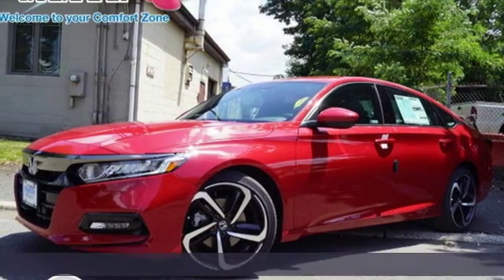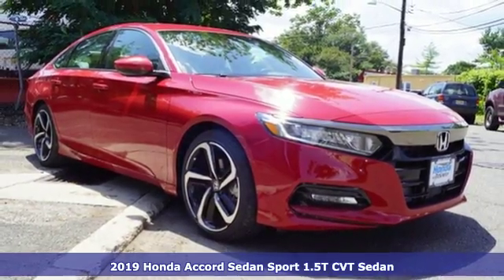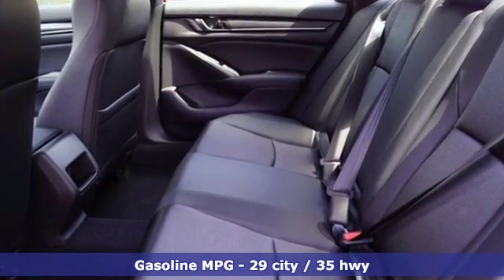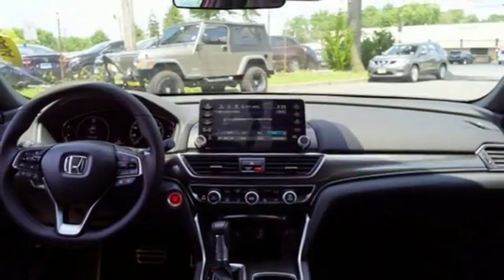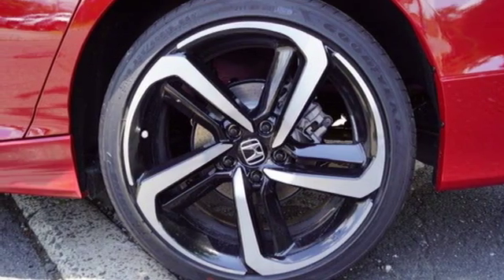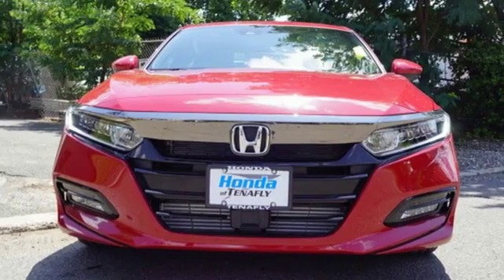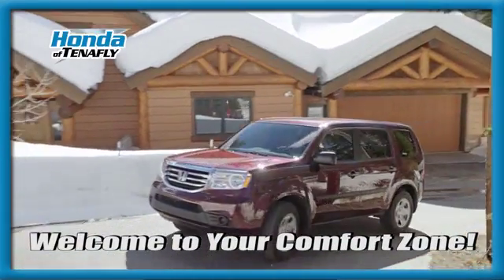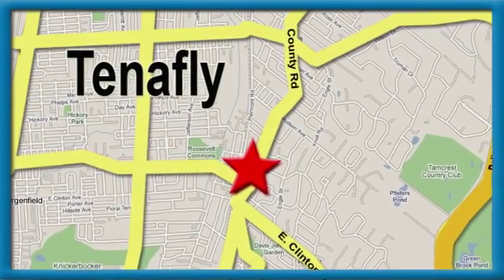New 2019 Honda Accord Teaneck Englewood, NJ #59404 - SOLD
Year: 2019
Make: Honda
Model: Accord
Trim: Sport
Engine: 1.5T I4 DOHC 16V Turbocharged VTEC
Transmission: CVT
Color: Red
Interior: Black
Stock #: 59404
VIN: 1HGCV1F36KA129865
Recent Arrival! San Marino Red FWD 2019 Honda Accord Sport 1.5T I4 DOHC 16V Turbocharged VTEC Black Cloth **WE ARE A 2018 DEALER RATER CONSUMER SATISFACTION AWARD WINNER***No prep, delivery, or transport fees like other dealers! WE BUY CARS!!! Black Cloth.brbrbrHonda of Tenafly is New Jersey's First Honda dealership established in 1971. Family owned and operated for 48 years, we proudly serve all of New Jersey, New York, Connecticut, Pennsylvania and the entire United States.Call or to schedule your VIP test drive today! All prices plus tax, title, lic, and $599 documentary fee.

Address:
28 County Road